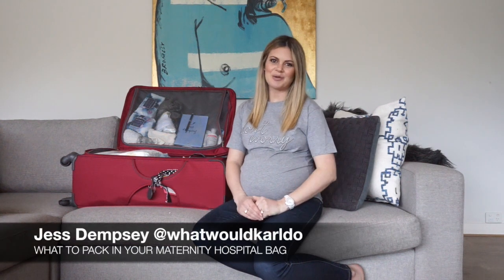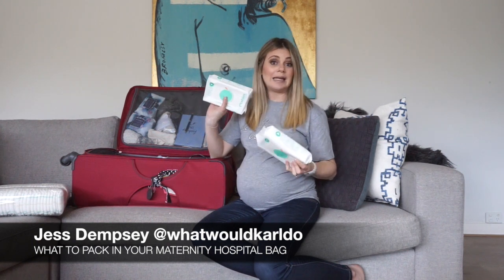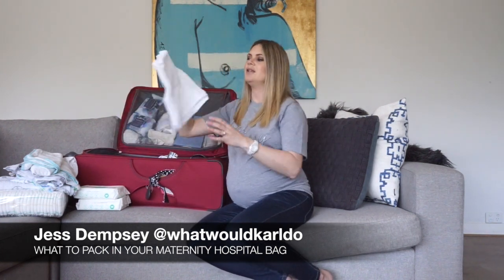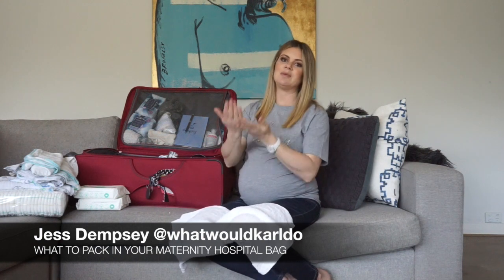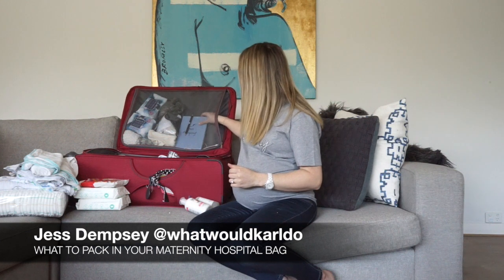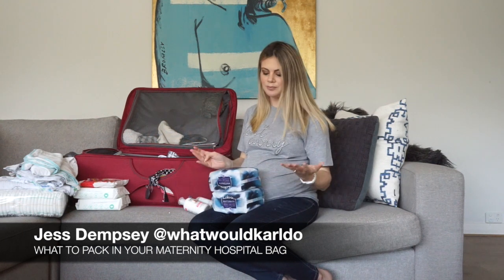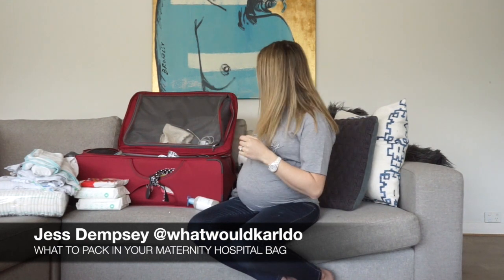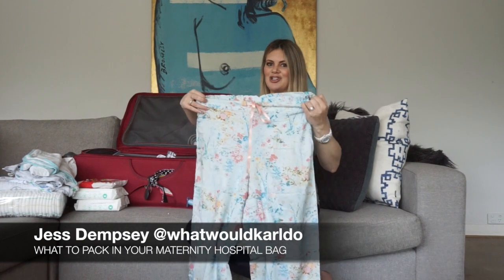What to pack in your maternity hospital bag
What to pack in your maternity hospital bag - Jess Dempsey @whatwouldkarldo entire list

*forgot to mention underwear, high waisted two sizes up!